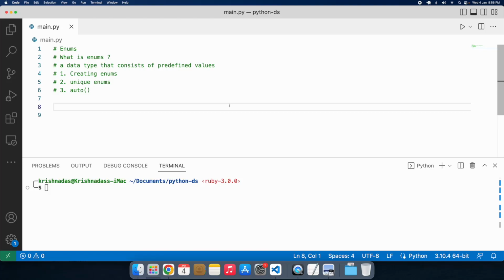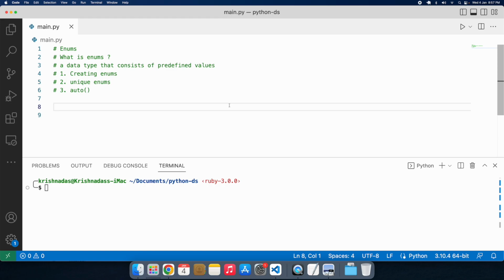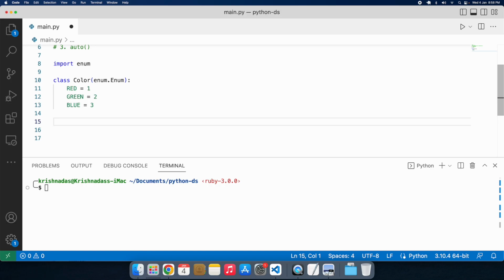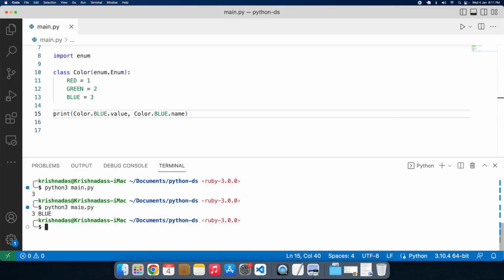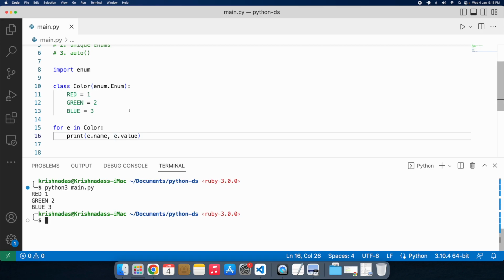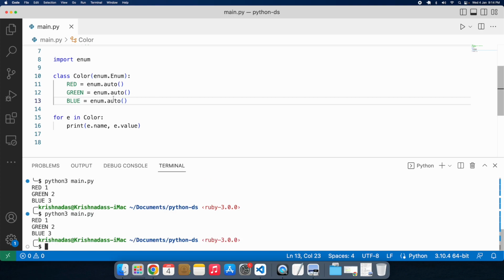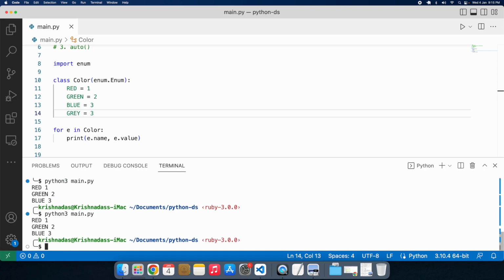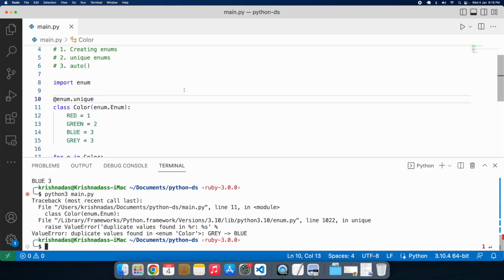Enums in Python, unique enum, auto values for enum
Enum in Python